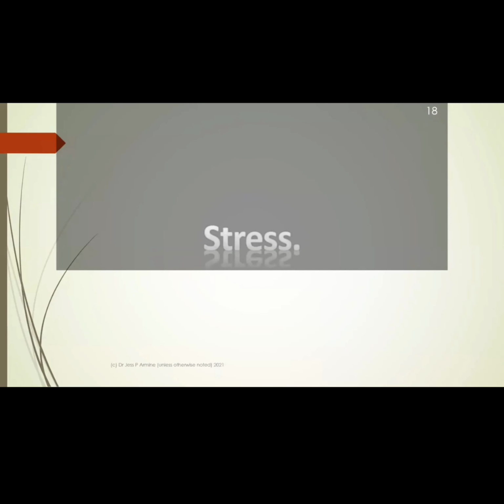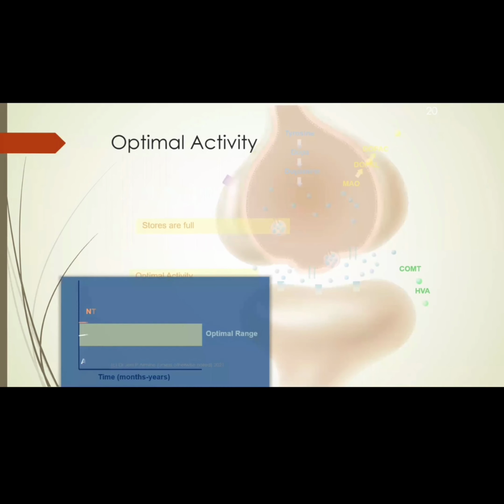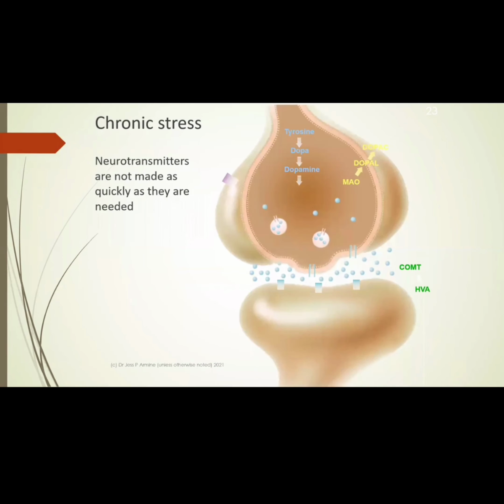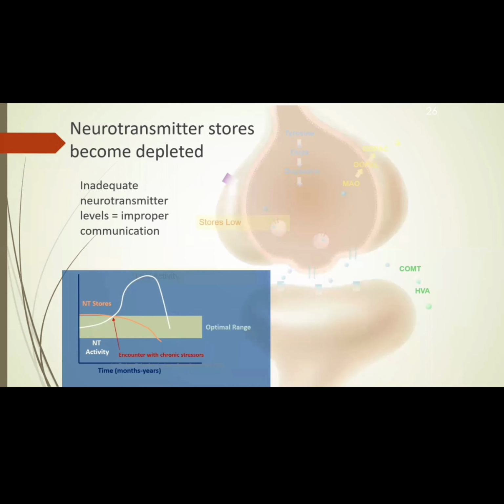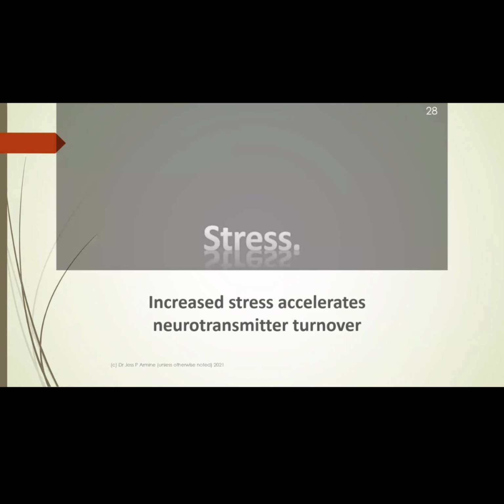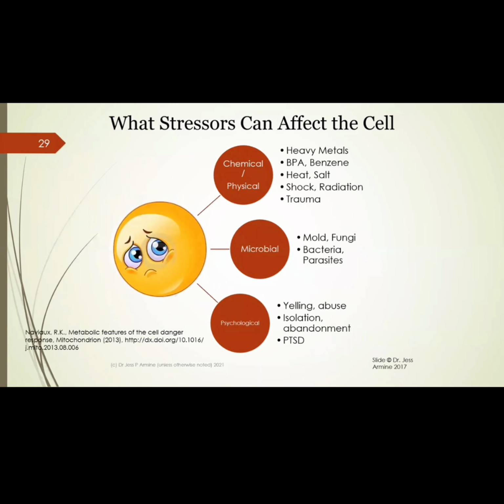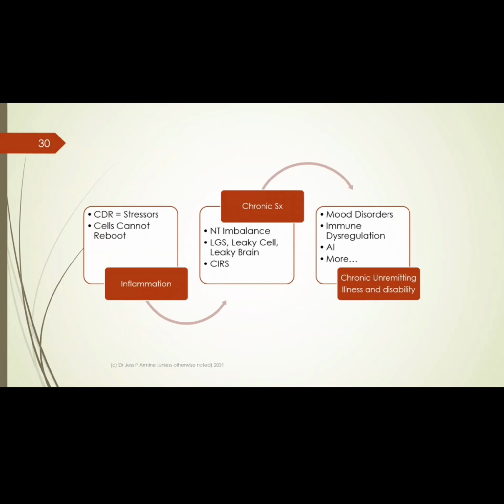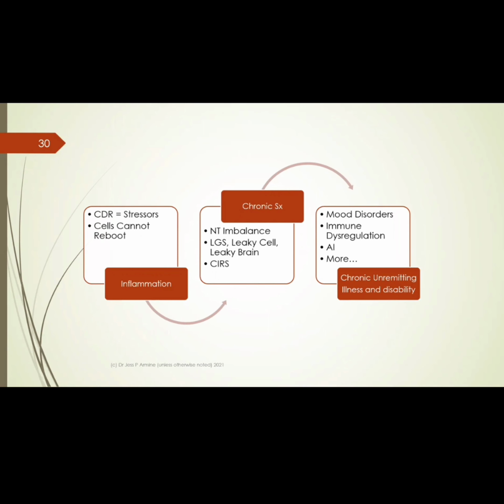Understanding Stress, Hormone Imbalances and Treatment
Stress, Neurotransmitters & Mood Disorders:

So what exactly happens to the body when we are hit with chronic stress and how does this create a hormonal imbalance?

I had the privilege of taking a webinar by Dr. Jesse Armine discussing Mood Disorders and Neurotransmitter (NT) Imbalance that wonderfully answered my question along with the difference between taking pharmaceutical medication for your hormone imbalance in contrast to actually giving your body what it needs.

Mood disorders are an expression of the the disordered physiological processes associated with disease or injury, and NOT a reflection of the person.

This is why I say I'm not your average health coach because I understand how to nourish the body so that it can heal on its own.

This is why I call myself a StressAlchemist because I know how to do the mental work to uncover the emotional trauma or suppressed emotions that is contributing to your issues.

My clients get results and relief from their mood disorders because I look at the person as a whole (mind, body and spirit), and I work with them at whatever level they are at and get support them as they work to get to where they want to be.

To understand which specific NTs, or hormones, contribute to specific mood disorders, check out my blog post: How to Understand Mood Disorders and the Hormonal Imbalances that Cause Them by clicking the link below:

In Good Health,
Amber Stewart BS, ACSM EP, CTNC, TBMM CES